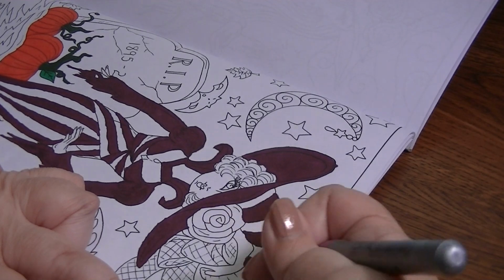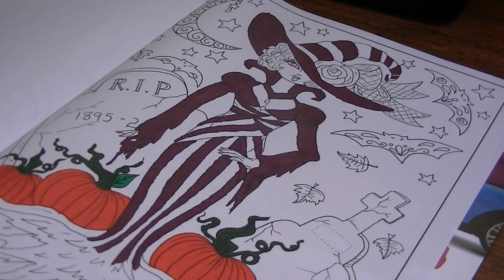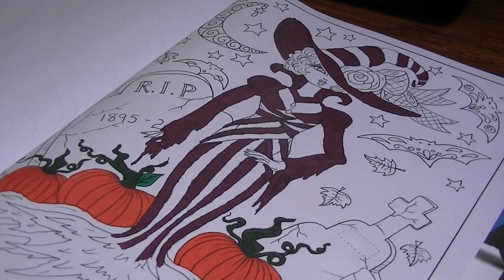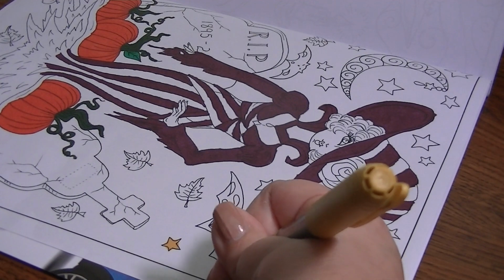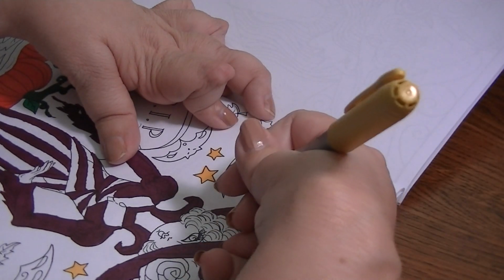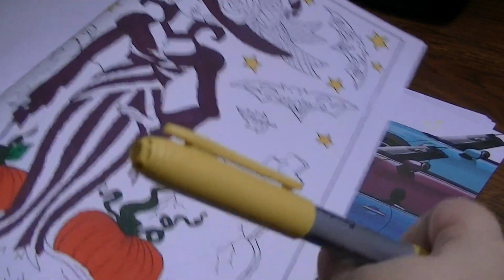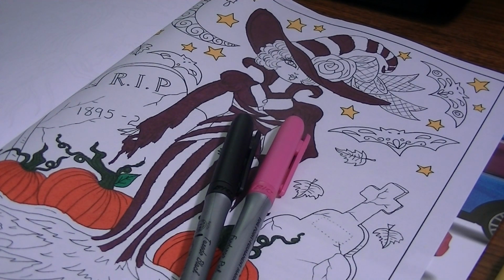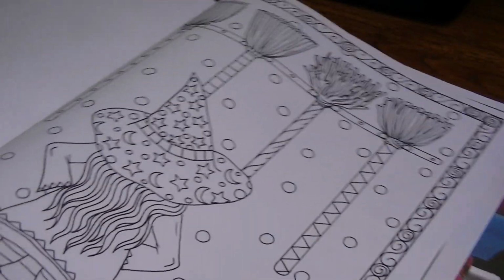Magical Witches Color & Chat (end of Part 1)